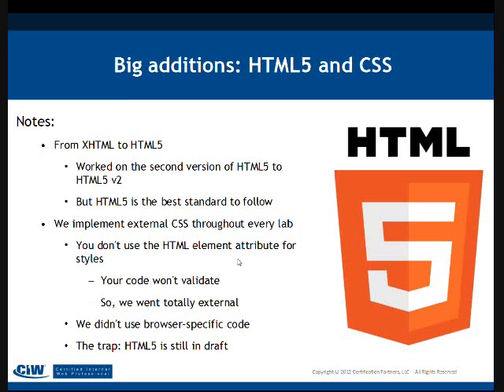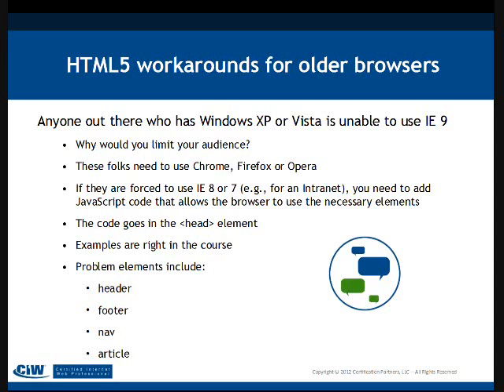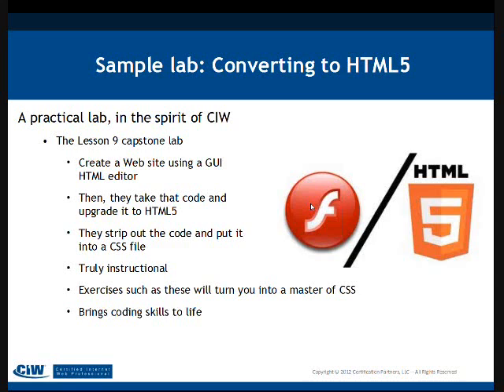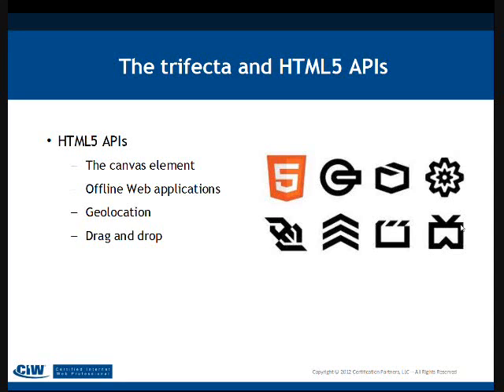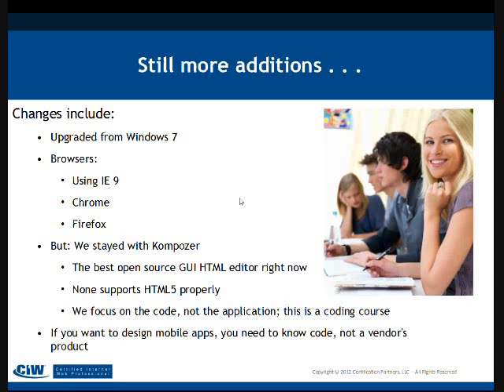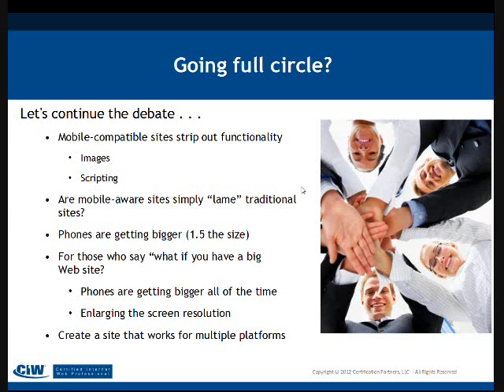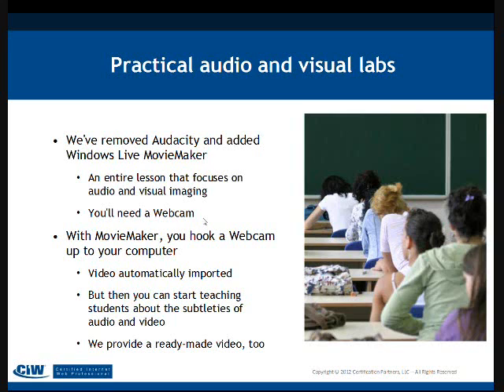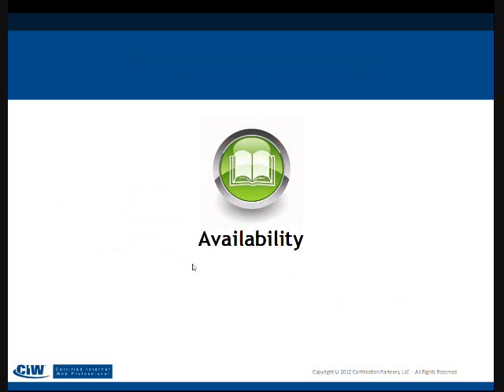Teaching the Future of the Web: The New CIW Site Development Associate Certification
How do you teach your students everything they need to know about Web site development? If you're interested in doing more than resorting to simply sitting students in front of a vendor's software suite and hoping for the best, you'll want to view this recorded one-hour Webcast titled "Teaching the Future of the Web: The New CIW Site Development Associate Certification."

The discussion in this Webcast revolves around the following information:

* How we teach students how to code HTML5, including new forms, offline storage and the canvas element.
* CSS3 tips, tricks and traps.
* Converting traditional Web pages into a mobile-aware site.
* How CIW helps position your students for careers in Web and mobile design.

PRESENTERS

James Stanger, PhD
President and Chief Certification Architect, Certification Partners

Patrick Lane
Author, blogger, technology consultant, curriculum developer
To sign up for future, live CIW Webcasts you can do so

For more information on our current CIW certification programs visit us